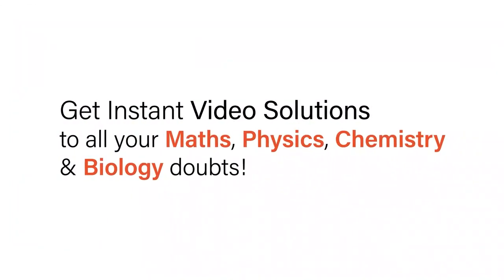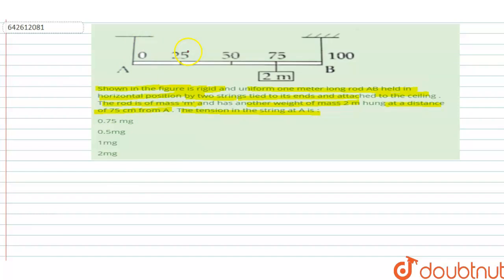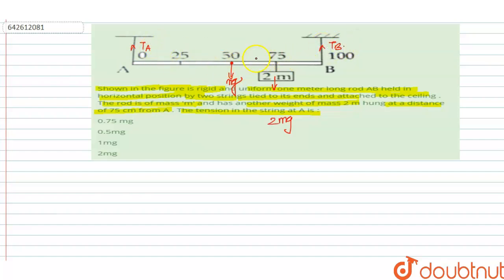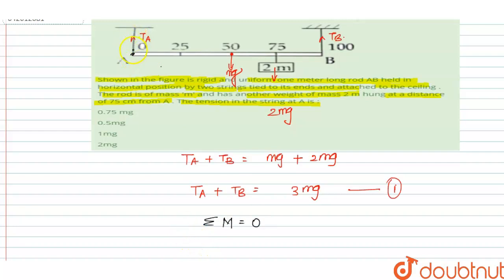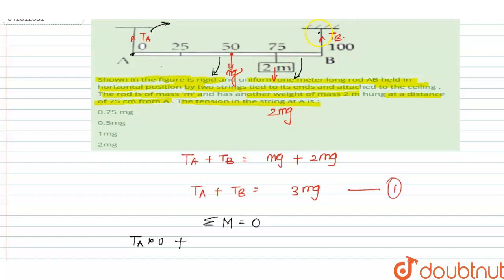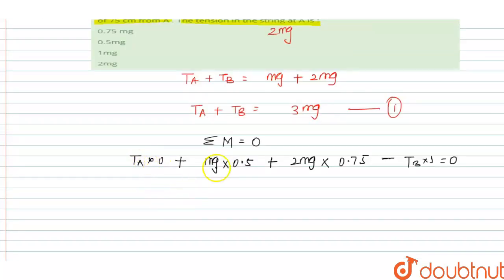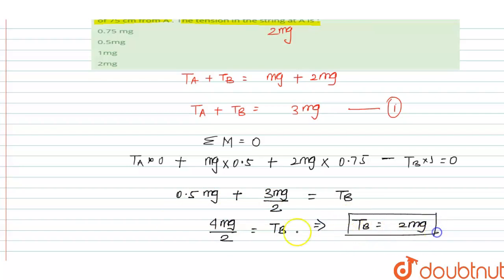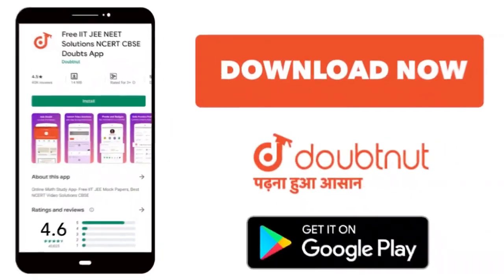Shown in the figureis rigid and uniform one meter long rod AB held in horizontalposition by two...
Shown in the figureis rigid and uniform one meter long rod AB held in horizontalposition by two strings tied to its ends and attached to the ceiling . The rodis of mass\'m\' and hasanotherweightof mass 2 m hung at a distance of 75 cm from A . Thetension in the stringat A is :
Class: 12
Subject: PHYSICS
Chapter: JEE MAINS 2020
Board:IIT JEE

👉 Have Any Query? Ask Us.